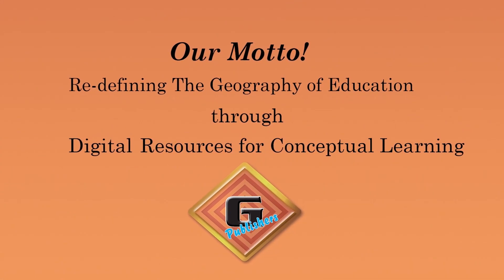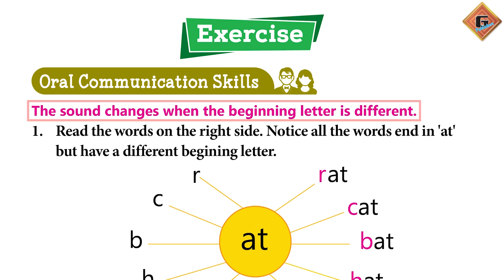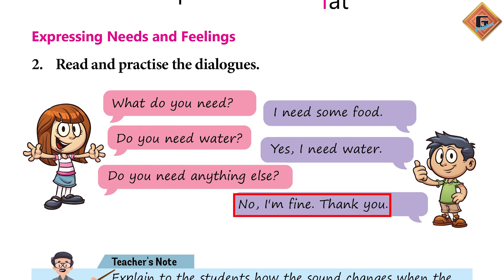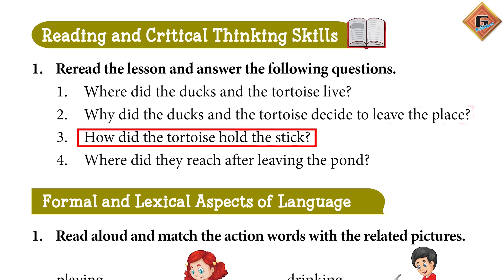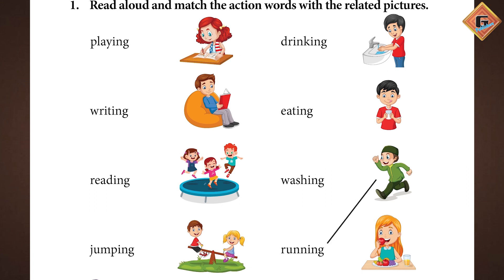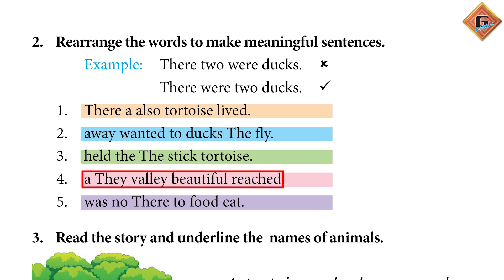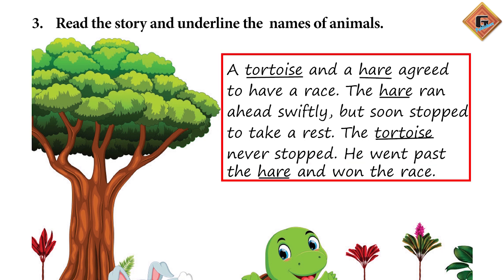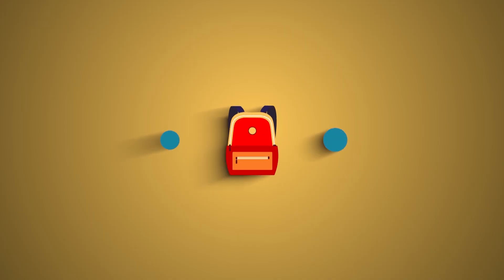Gohar English 2|Unit 6|Lec 3|Oral Communication Skills|Formal and Lexical Aspects of Language